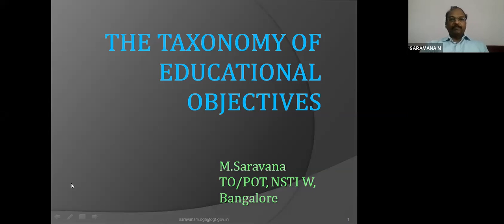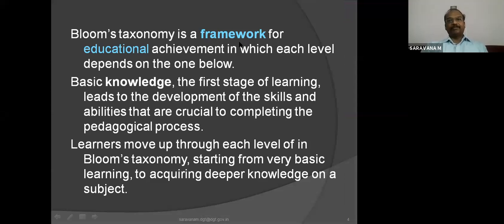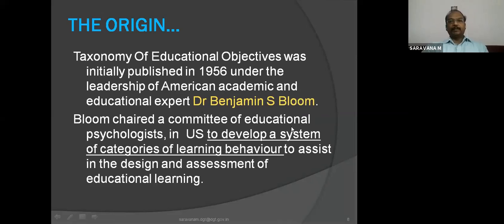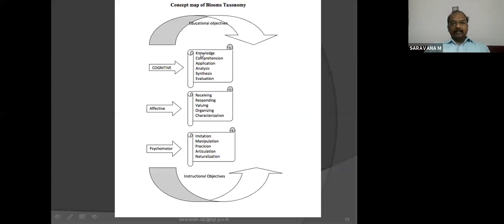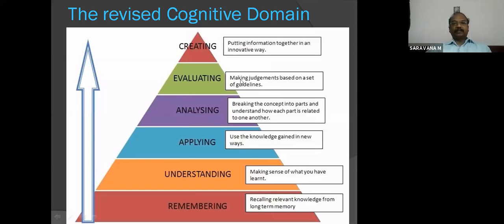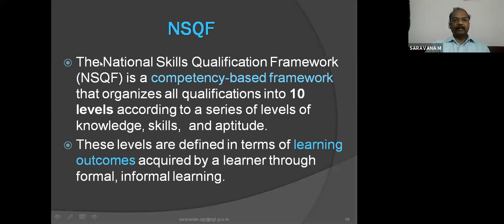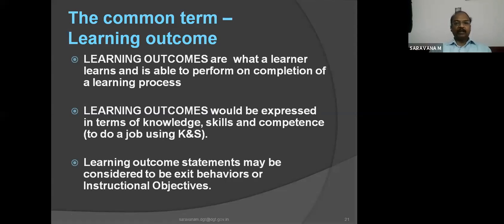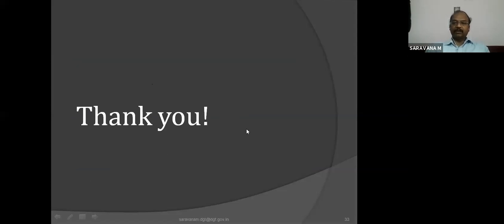427 296 607 TAXONOMY OF EDUCATIONAL OBJECTIVES English By M Saravana, M SARAVANA, Training Officer